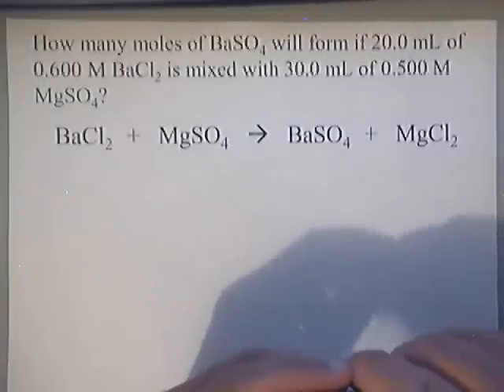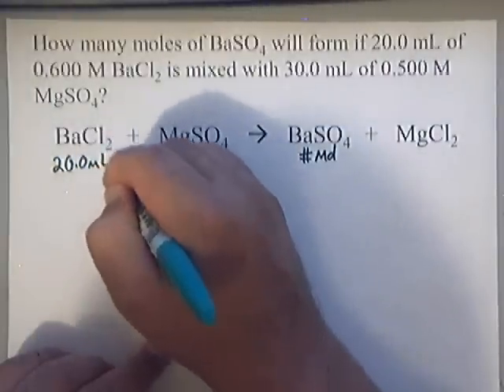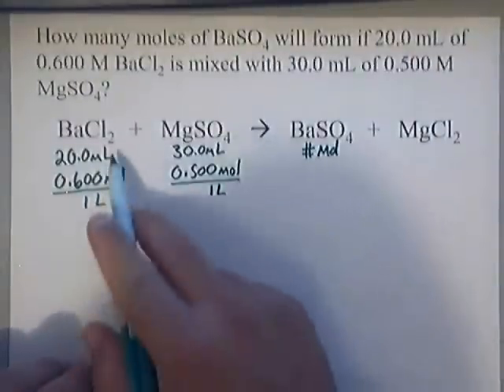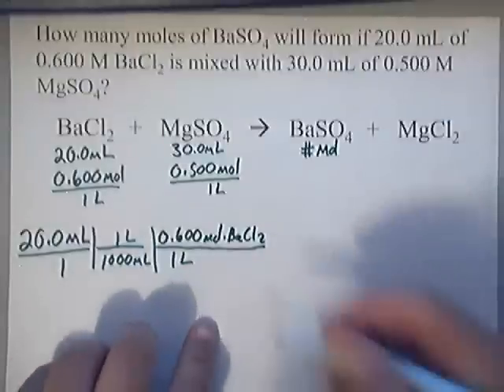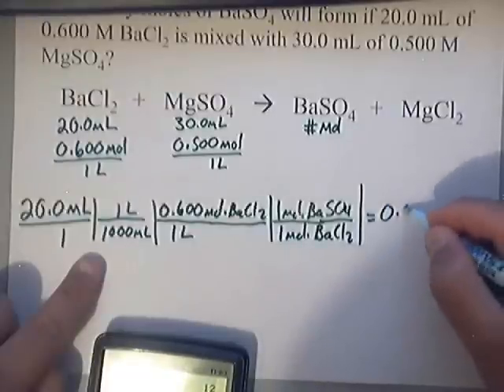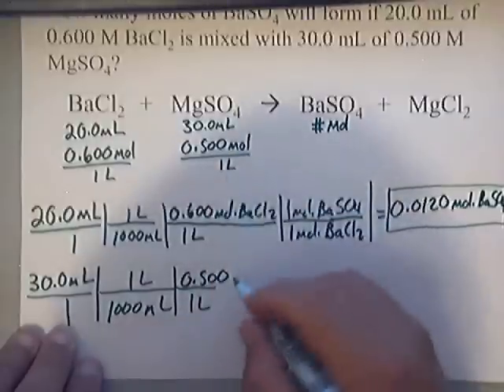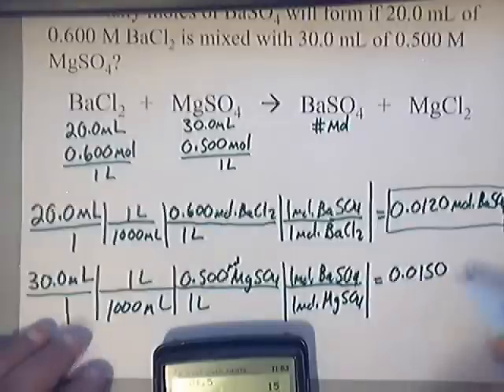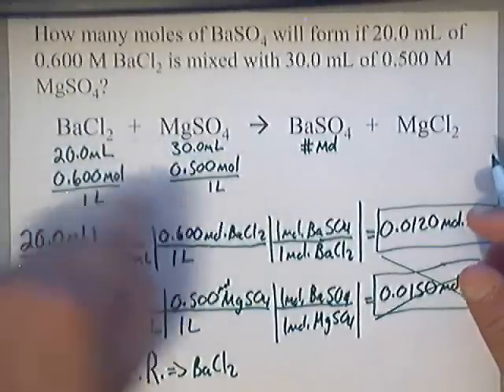Molarity with Stoichiometry involving Limiting Reactants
Molarity with Stoichiometry involving Limiting Reactants | Practice Problem #2 | Solution Chemistry | Chemistry | How to dilute a strong acid/base to lower concentration | Whitwell High School | UTC - University of Tennessee at Chattanooga Instructor/Professor: Johnny Cantrell